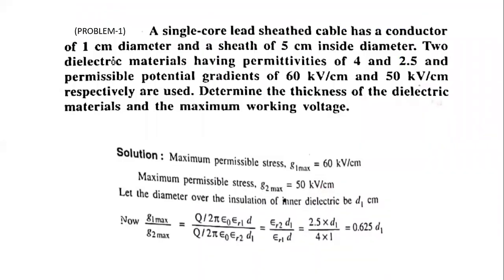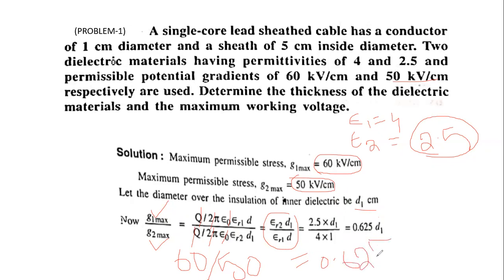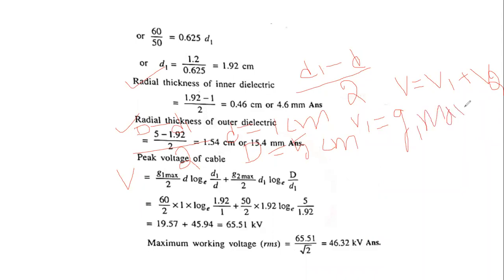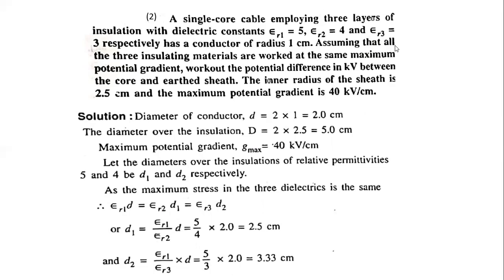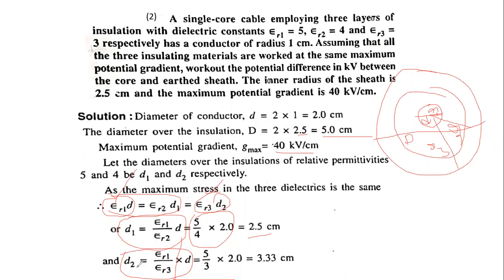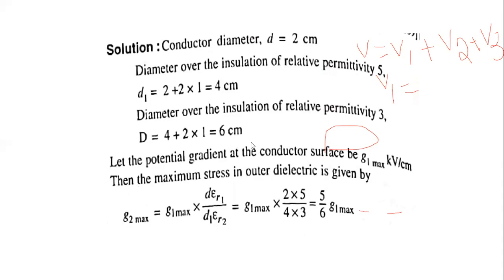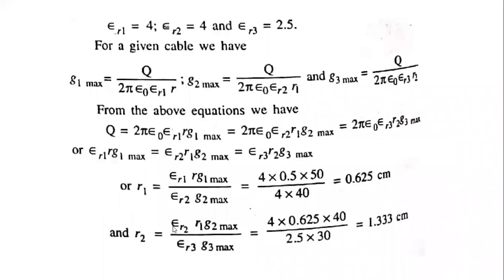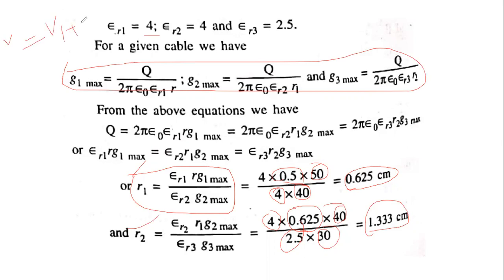JNTUK R19 II EEE II SEM,SUBJEC PS I,UNIT 4,LECTURE NO 38,TOPIC PROBLEMS ON GRADING OF CABLE